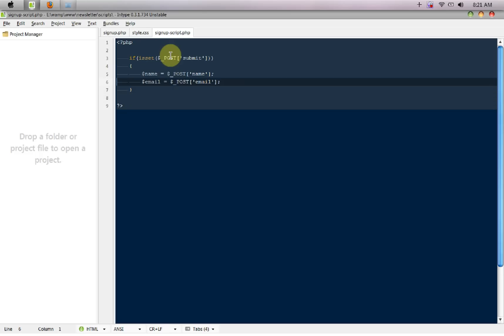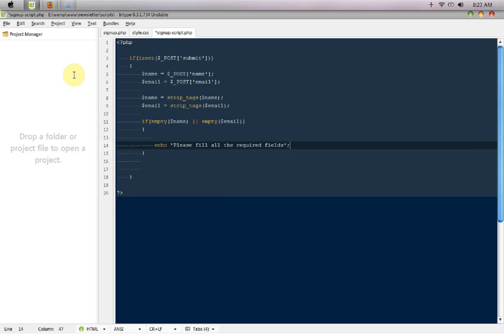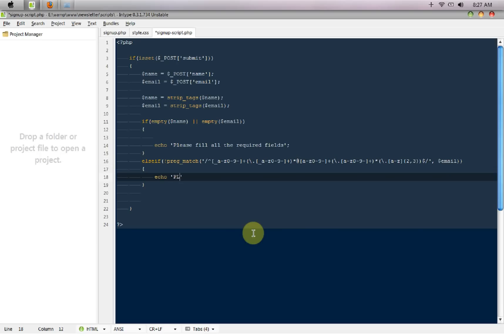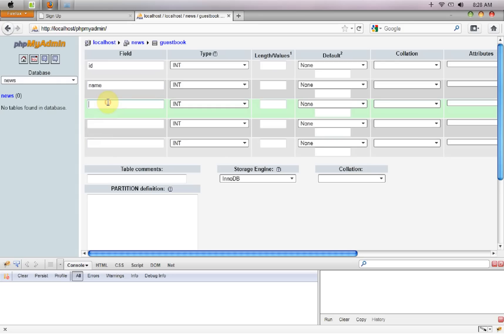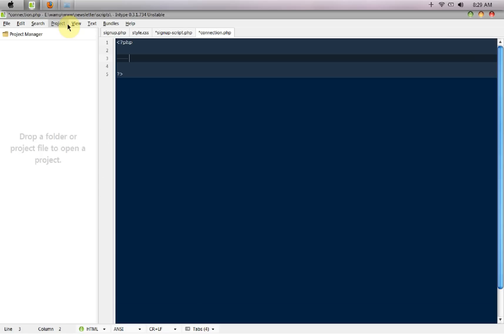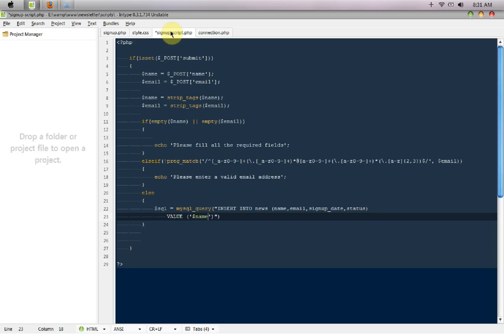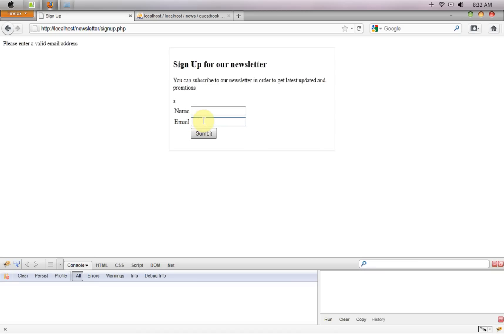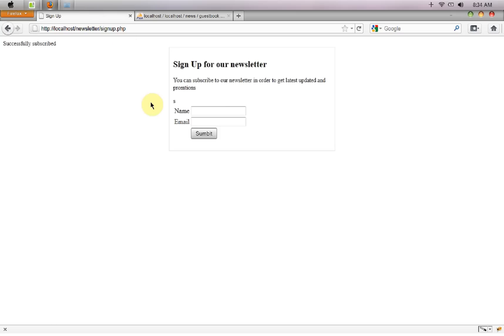Php and Mysql Based Newsletter System Part 2.2 :- Completing the signup form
In this part we will complete our signup form, and later we will use the ajax to call php into our forms